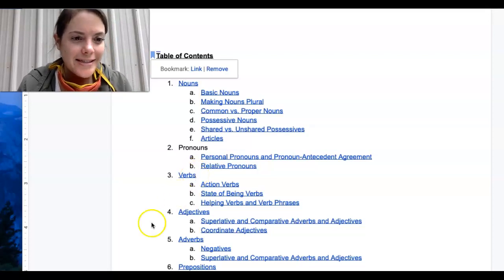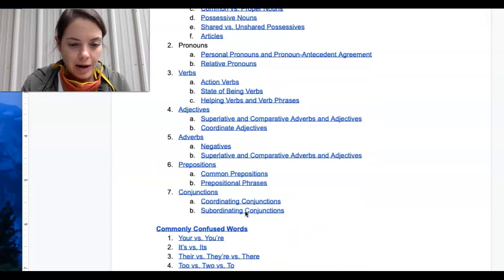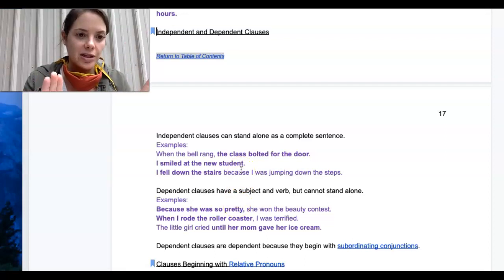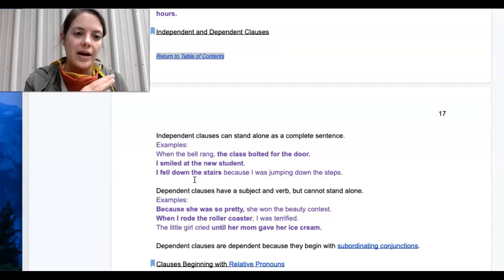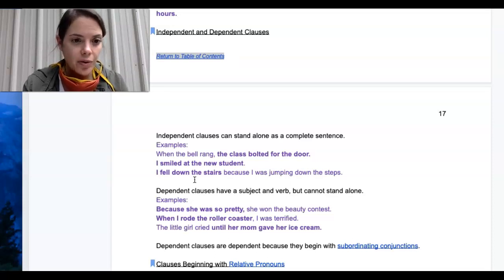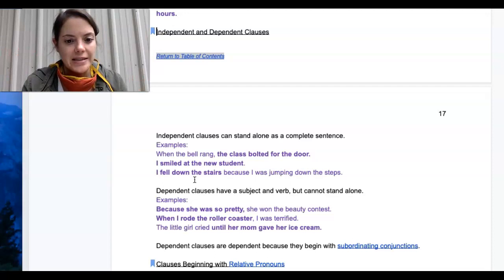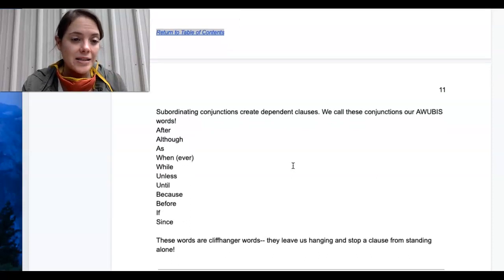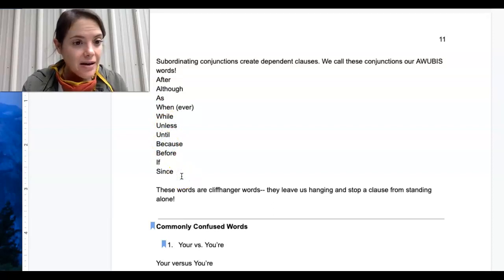Independent and Dependent Clauses